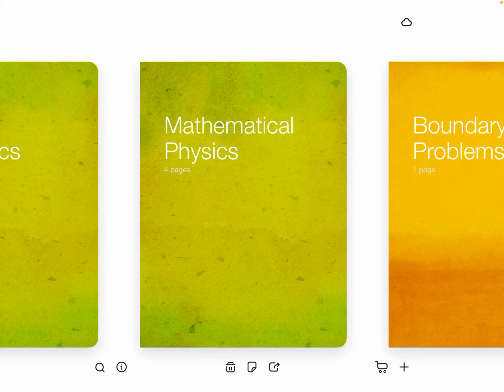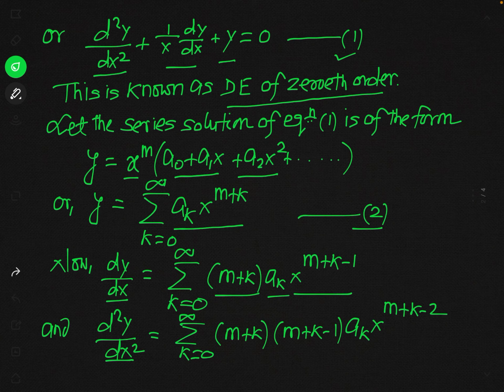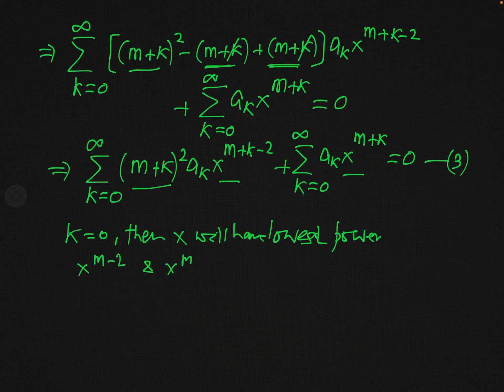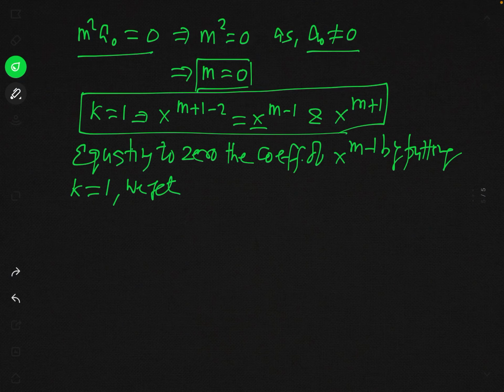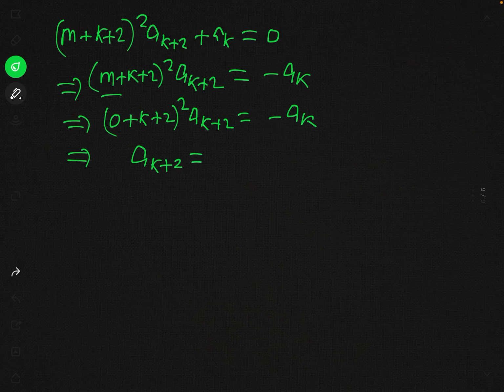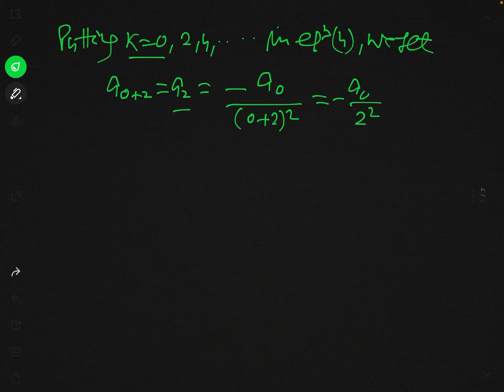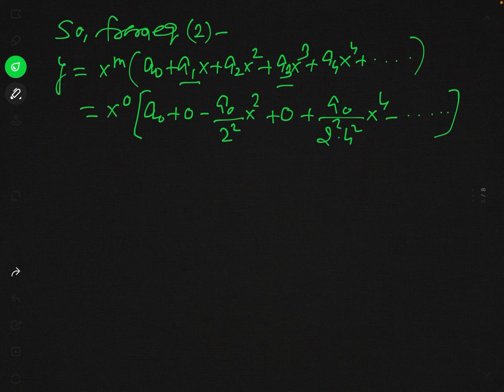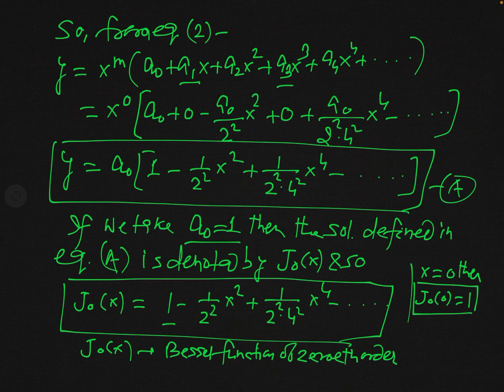Mathematical Physics - Special Functions: Solution of Bessel’s Equation for n=0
This is completely voluntary, these donations can help increase the quality of the videos and the lectures overall. Special Functions: Solution of Bessel’s Equation for n=0

Series solution of Bessel’s Equation of zeroth-order i.e for n=0 has been explained in detail. This solution is actually Bessel’s function of order zero denoted by Jo(x).